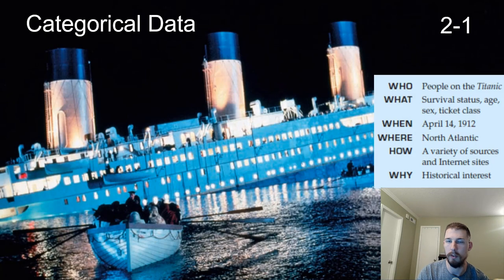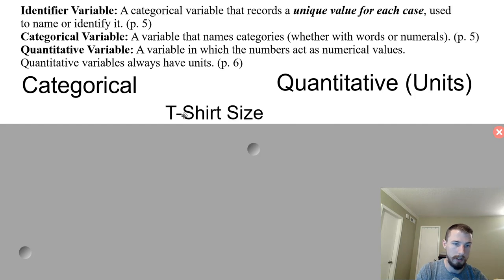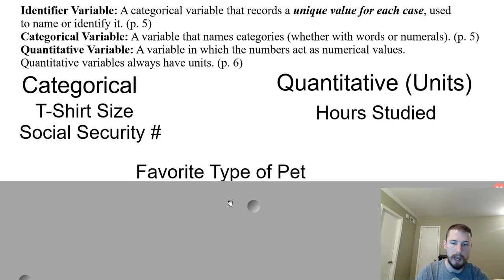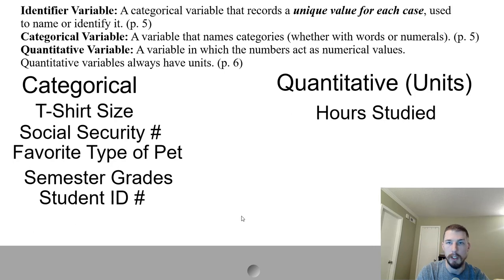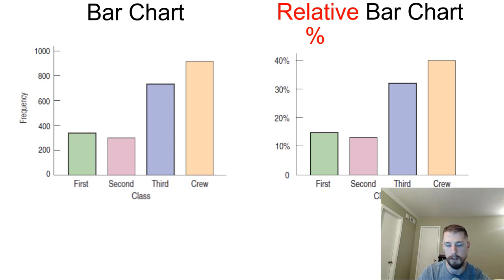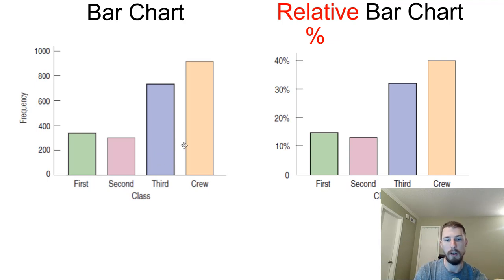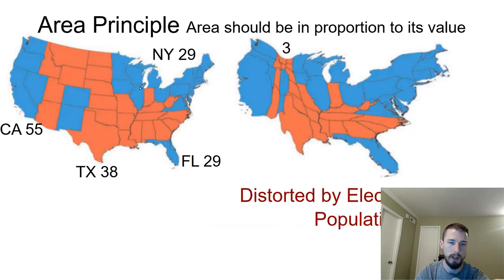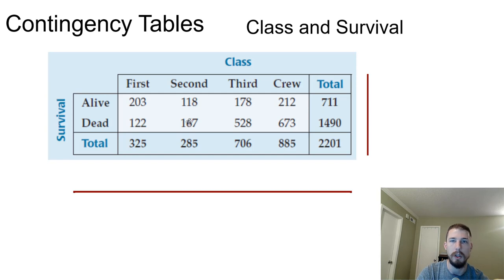2-1 Categorical Data